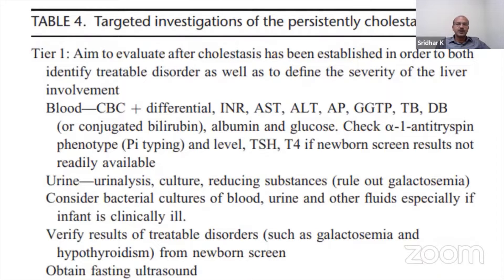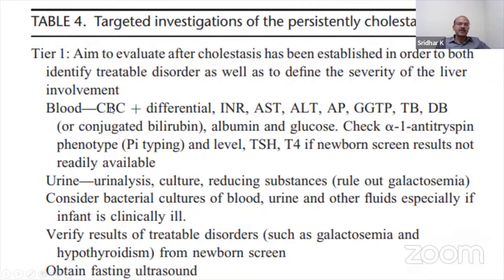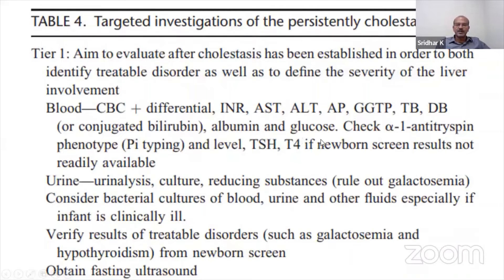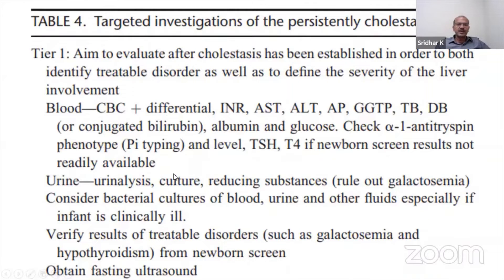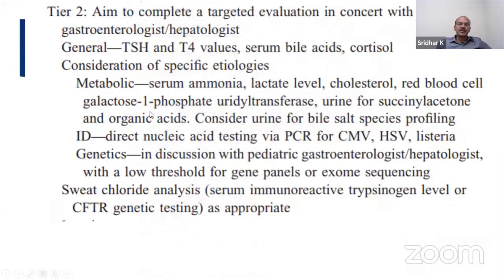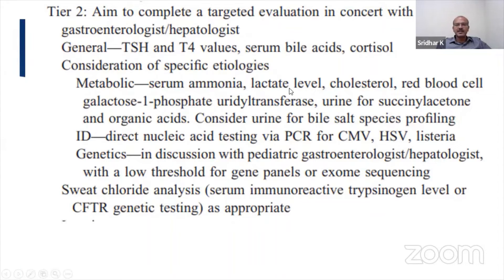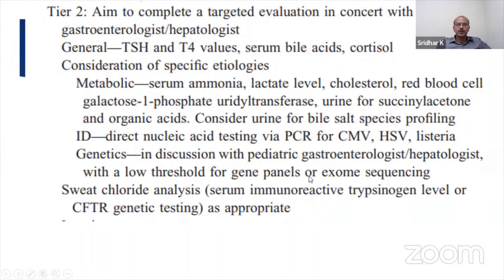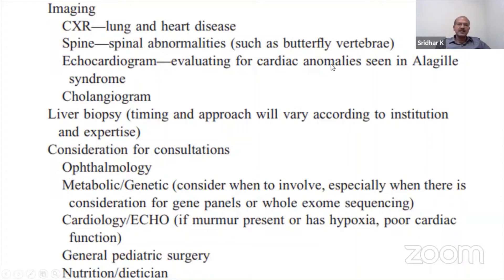Approach to Neonatal cholestasis-tiered approach to investigations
Neonatal jaundice is a common problem, but when jaundice is prolonged, we need to rule out conjugated jaundice (suggestive of cholestasis)-this is a serious problem as there is a risk of conditions like biliary atresia that need urgent treatment. In this video, I discuss the tiered approach to work up and investigations.